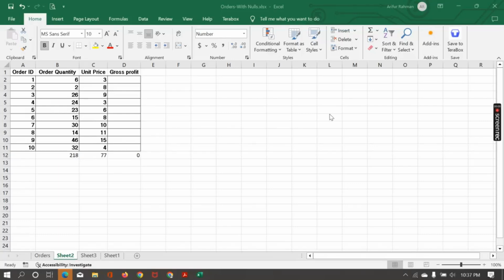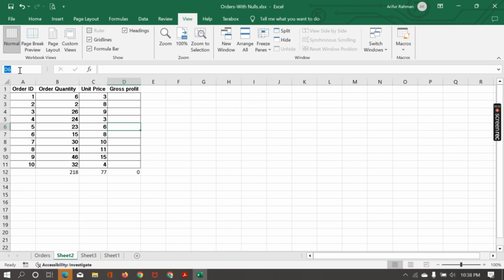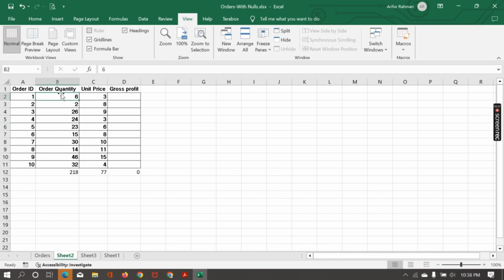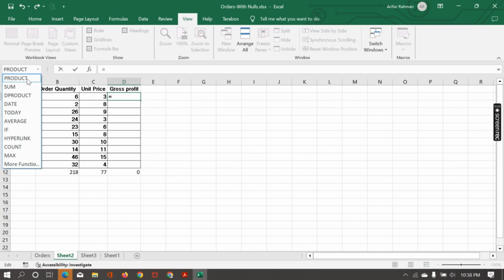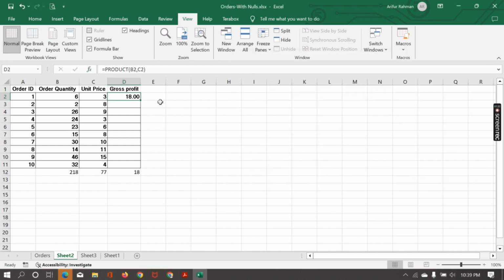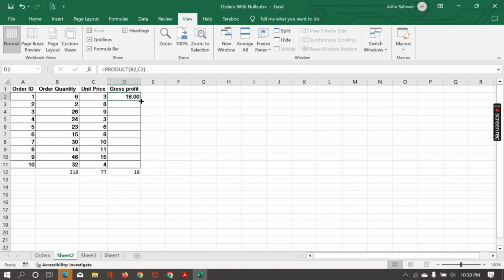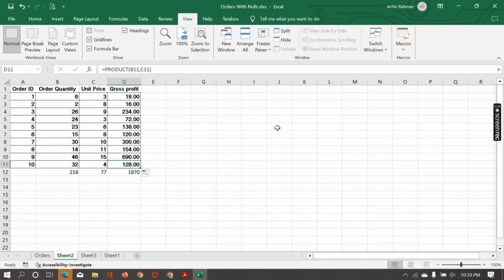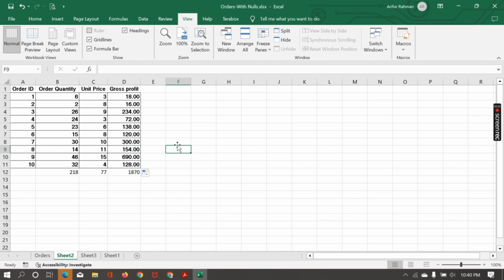How to use formula bar in excel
Learn the details about formula bar in excel. You may be able to enter formula and function correctly and elevate your learning.